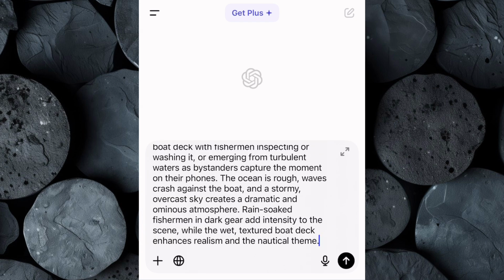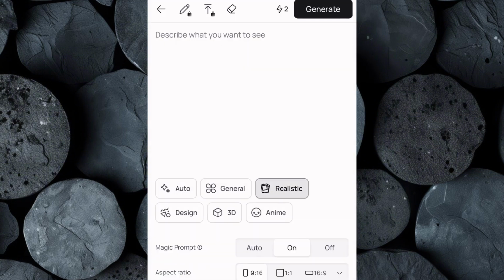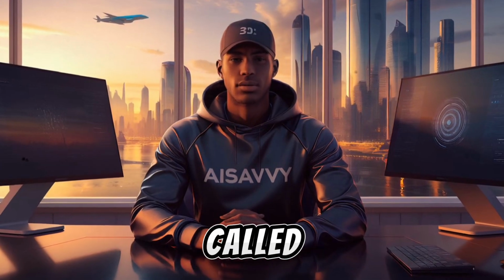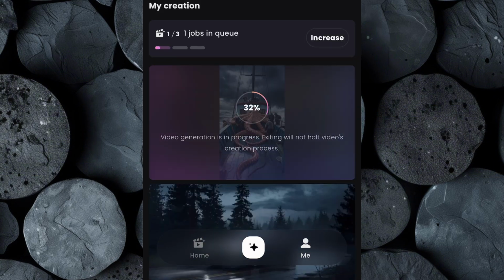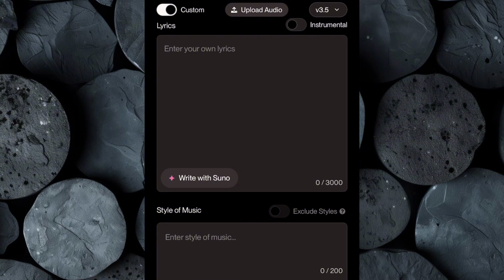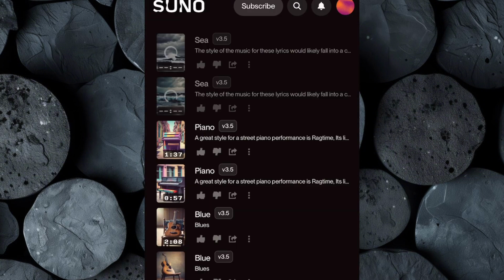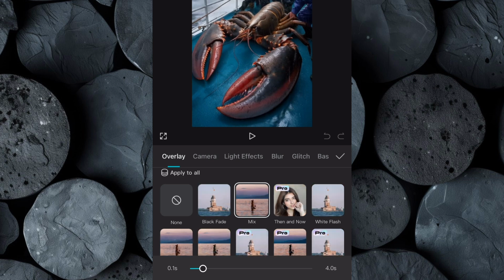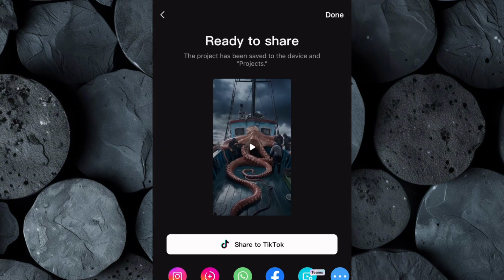New Viral Automation Niche for TikTok & YouTube Shorts | Step by Step Guide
Discover a brand-new viral niche that’s taking TikTok and YouTube Shorts by storm! In this video, I’ll show you step-by-step how to create content for this trend using free AI tools. We’ll start by generating unique visuals with Ideogram, bring them to life by animating the images with HailuoAI, create custom music with Suno, and then tie it all together with seamless editing using CapCut. Whether you’re an experienced creator or just starting out, this guide will help you unlock the potential of this untapped niche and create highly engaging content. Don’t miss out—watch now and start building your viral content today.

Time Stamps:
00:00 Intro
00:51 Generating prompt
01:49 Generating Images
02:43 Animating images
04:00 Creating custom music
05:17 Editing